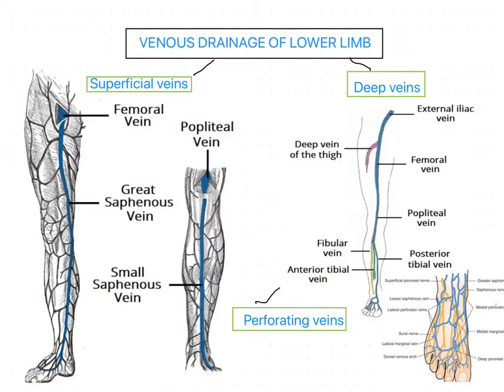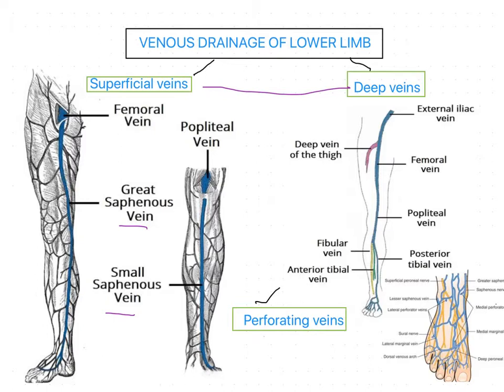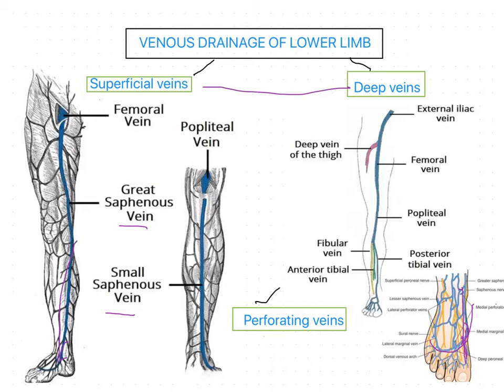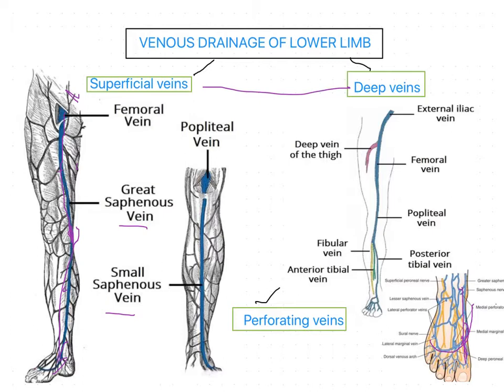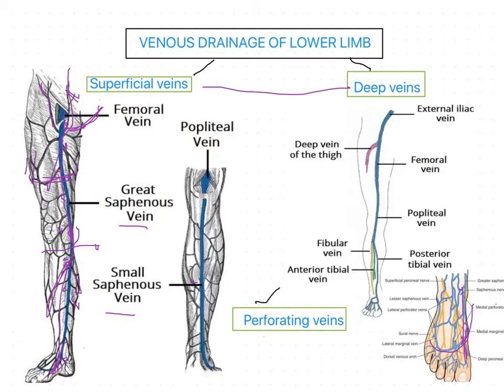Venous Drainage of Lower Limb LOWER LIMB